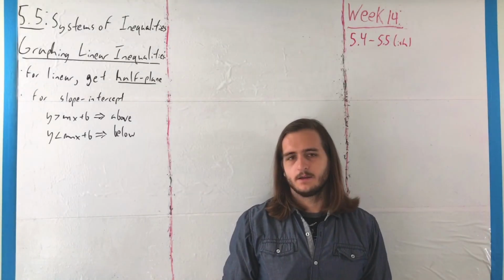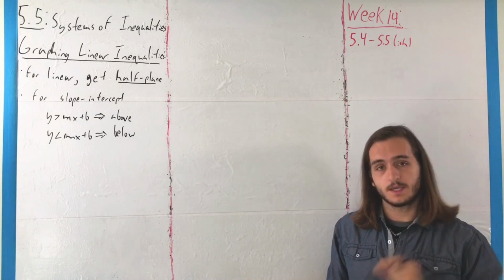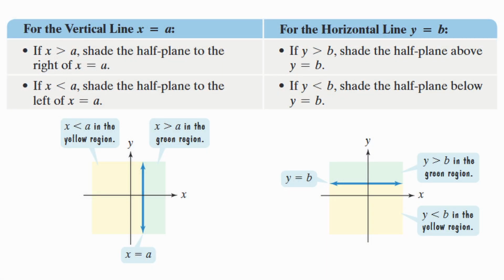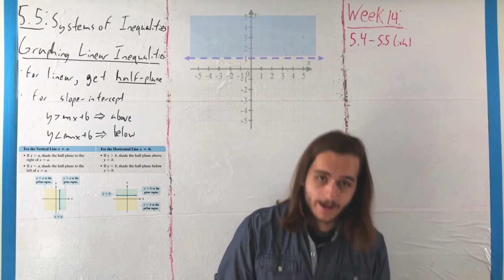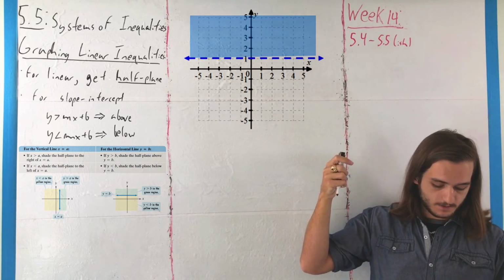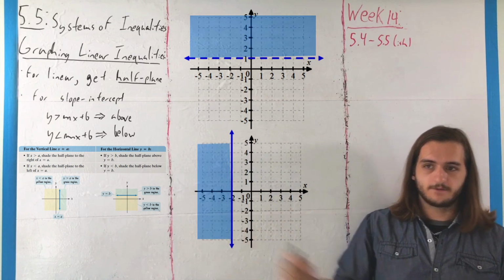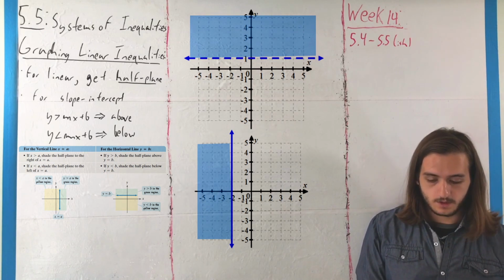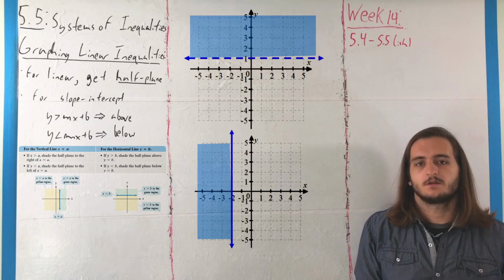5.5: Graphing Linear Inequalities Without Test Points